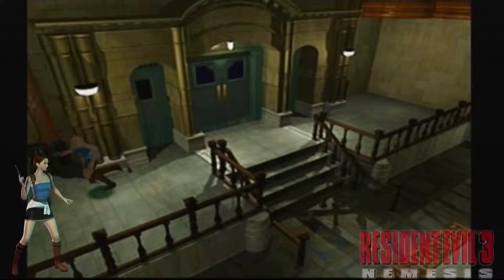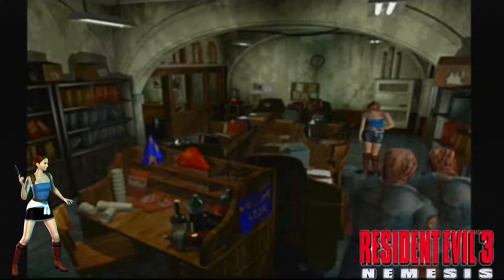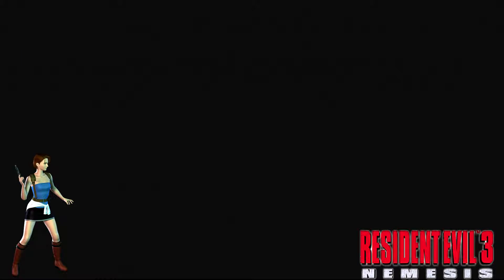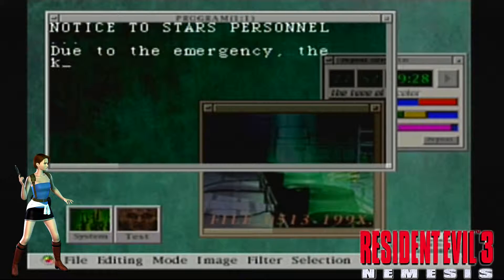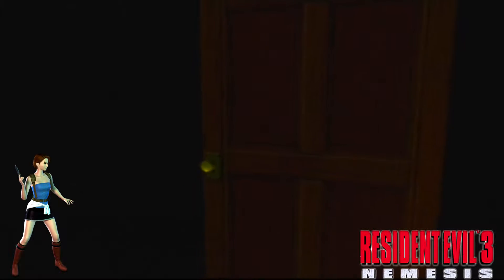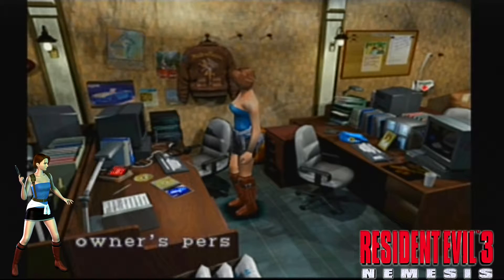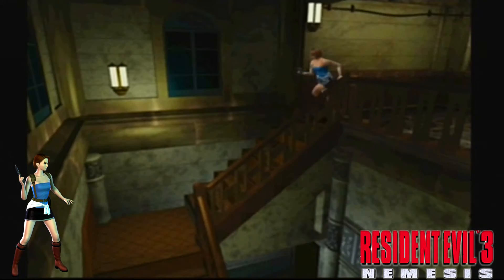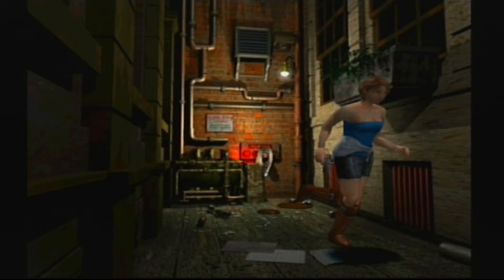Lets play Resident Evil 3 Nemesis episode 2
The second episode in my lets play of the epic Resident Evil 3 Nemesis.  In this video we tie up our business in the R.P.D and spend a lot of time running from Nemesis!